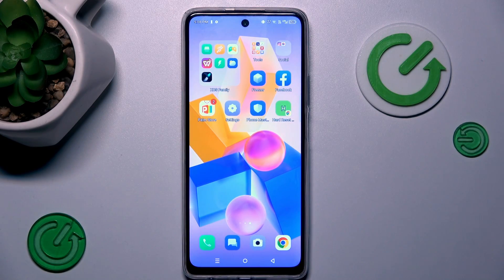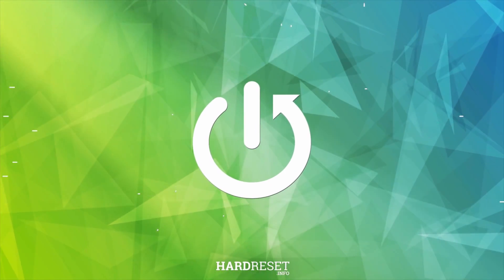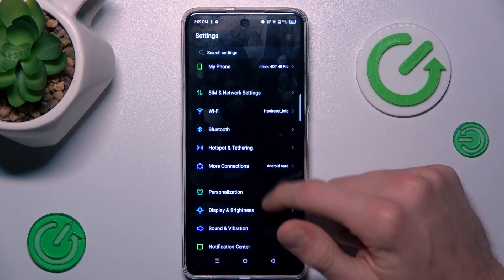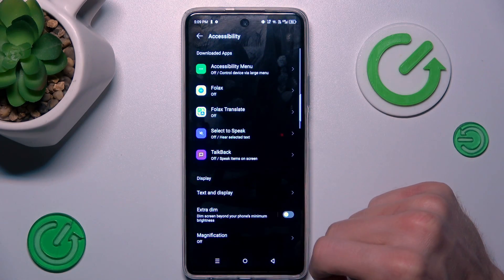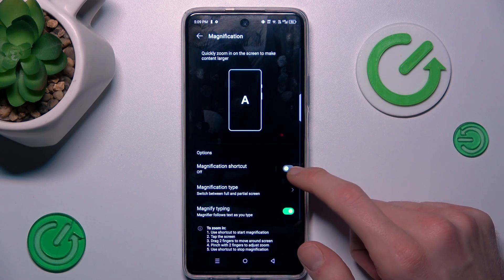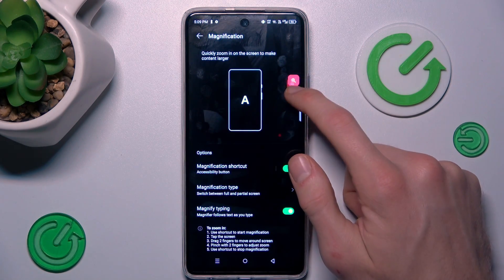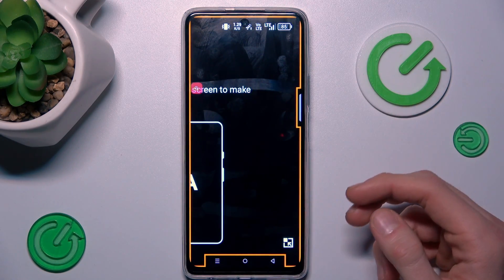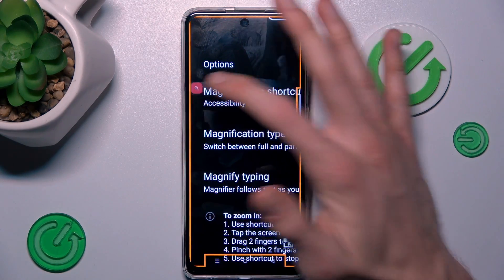How to Add & Remove Magnification Shortcut on INFINIX Hot 40 Pro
Learn how to enable, disable, and effectively use the magnification shortcut feature on your INFINIX Hot 40 Pro smartphone with this comprehensive tutorial. Follow our step-by-step guide to easily zoom in and out of your screen, enhancing accessibility and usability for users with visual impairments or those seeking closer examination of details on their device.

How to use the magnification feature on INFINIX Hot 40 Pro? How to enable magnification shortcut on INFINIX Hot 40 Pro? How to turn off the magnification icon on INFINIX Hot 40 Pro?